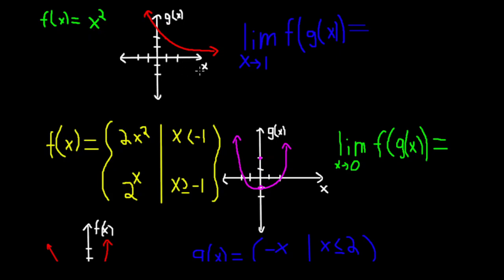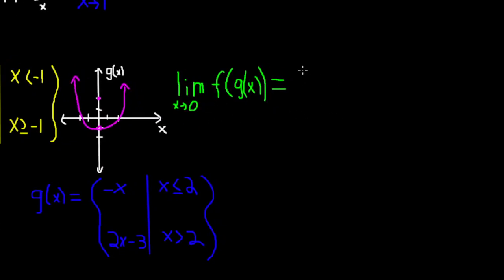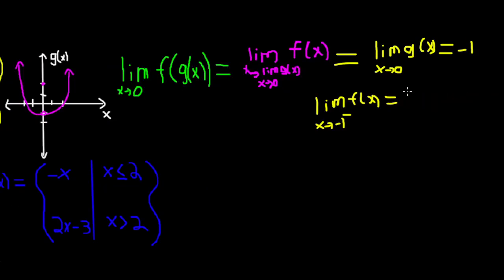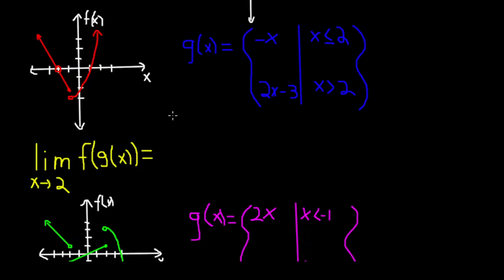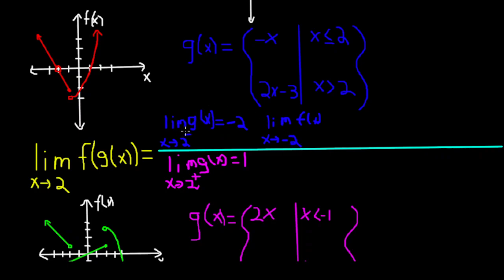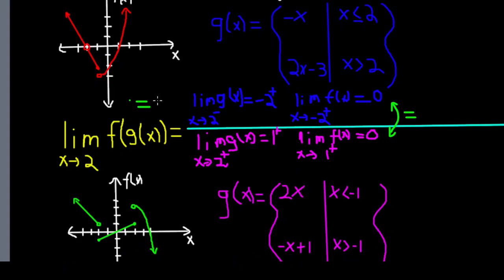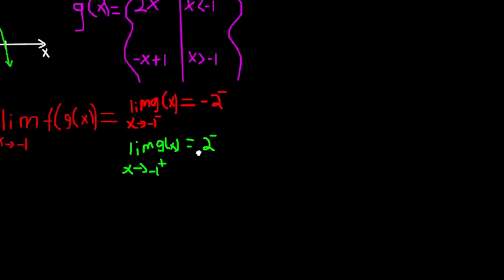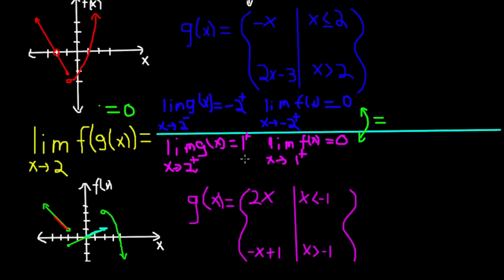Calculus Unit 1E: Limits of compositions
An overview of how to evaluate the limit of a composition